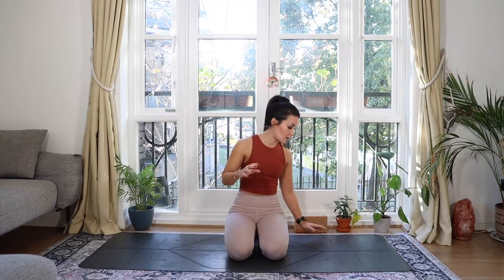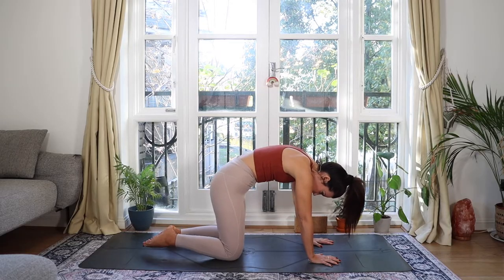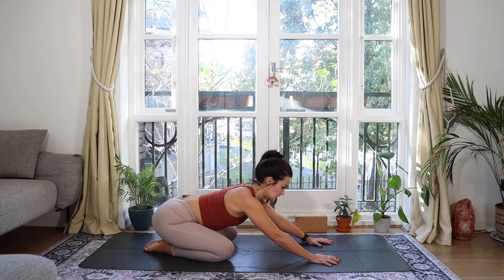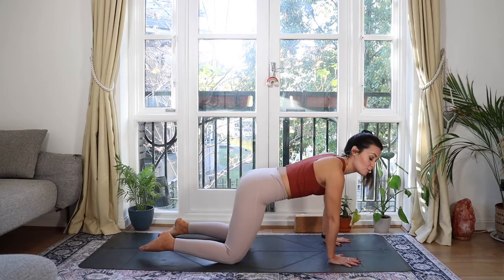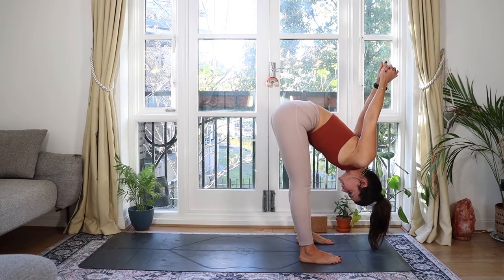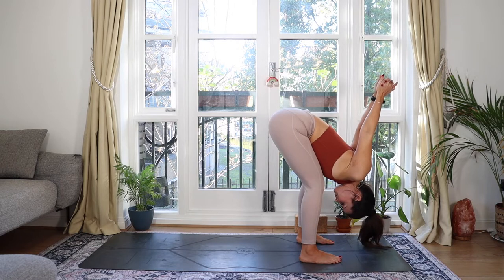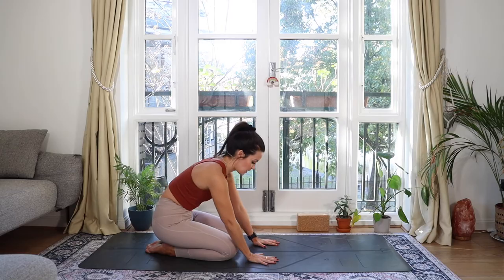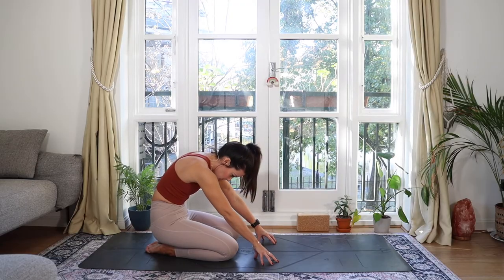🚗 LONG JOURNEY yoga stretch for after travel ✈️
Have you had a long drive, flight or train journey? This post long travel yoga stretch is for YOU! Releasing the spine and hips in this gentle stretch class. This is perfect to do after you have been travelling on  long car or plane journey, or maybe you've been carrying heavy bags off of buses or planes. This gentle flow and stretch will ease out any tension that may have gathered whilst you have been sitting and I really hope it feel good for you. It also helped me understand which videos people prefer the most, so I can keep putting out free mini classes regularly…. Lots of love, H x

POST LONG JOURNEY STRETCH | YOGA FOR TRAVELLING | WELL WITH HELS
WELL WITH HELS
YOGA STRETCH
YOGA AFTER TRAVEL
AFTER TRAVEL YOGA
AFTER FLIGHT YOGA
YOGA FOR TRAVELLING
yoga after travel,
well with hels,
post travel yoga,
hmfyoga,
travel yoga,